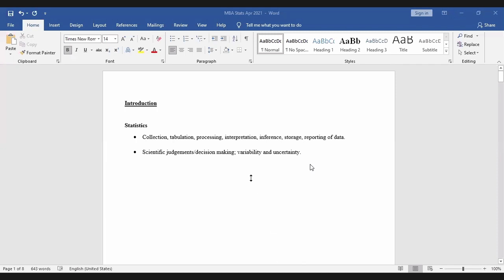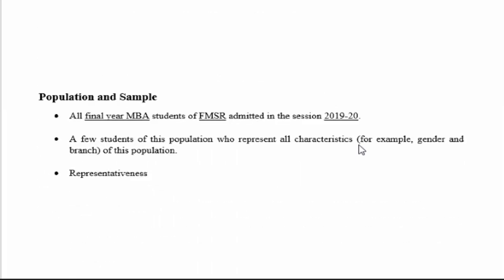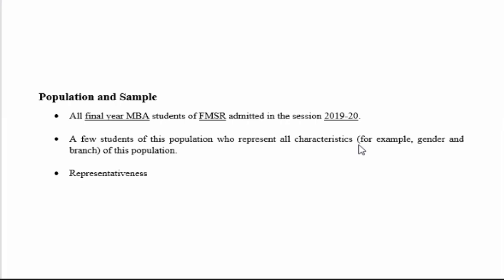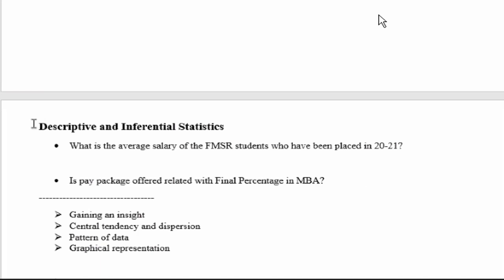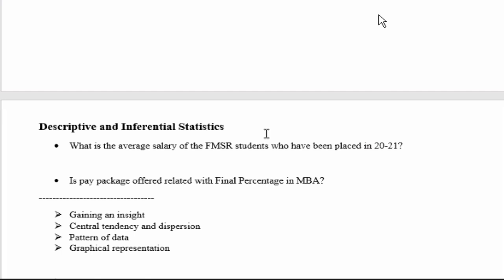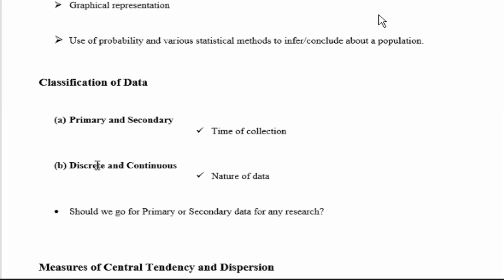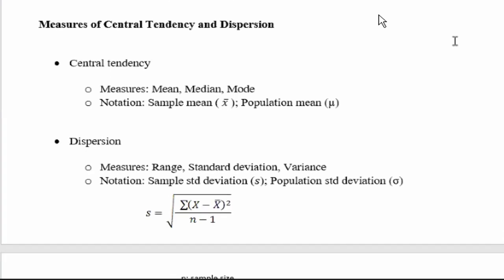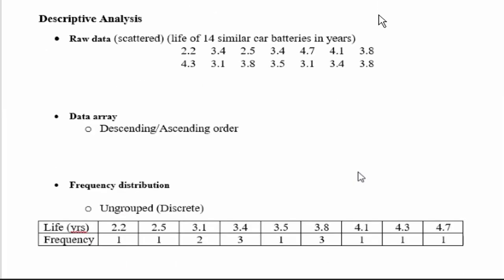Quantitative Methods 09/04/2021